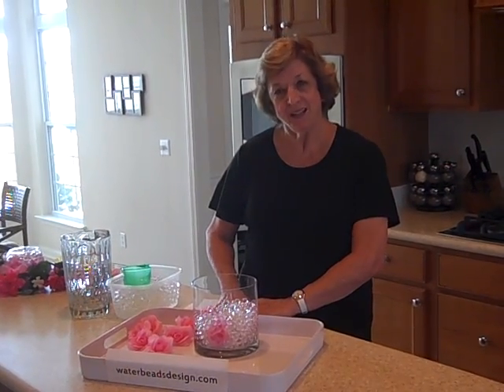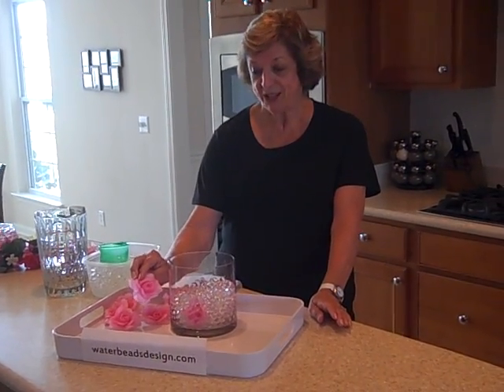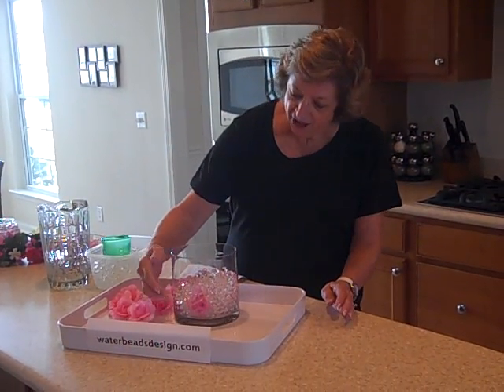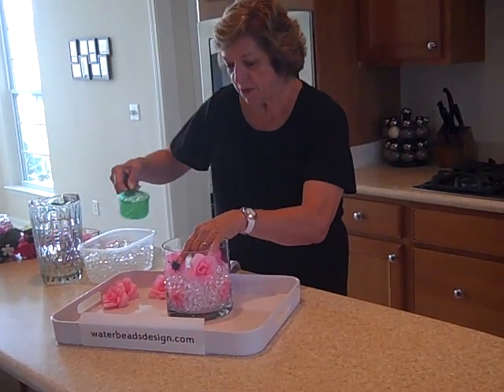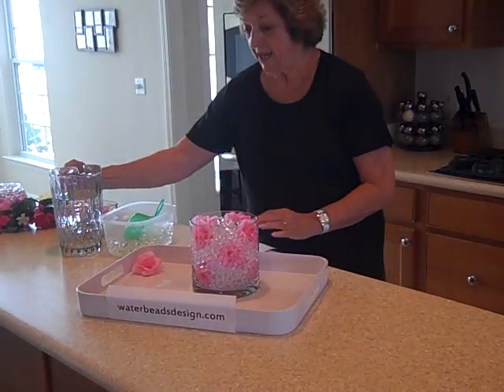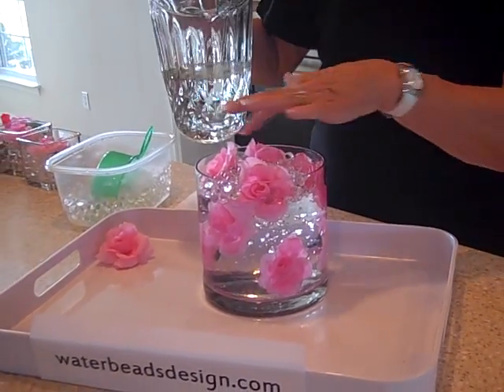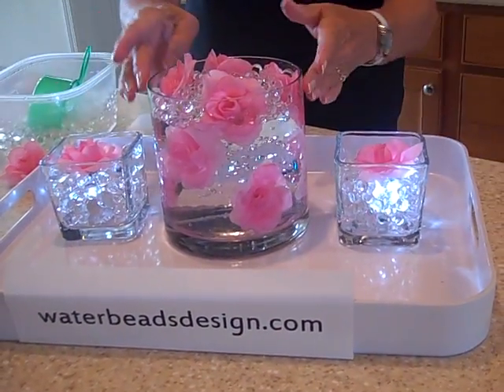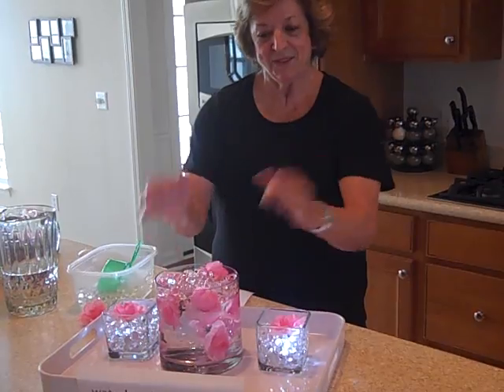Floating Underwater Flower Centerpiece with Water Beads.AVI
- How to creating an underwater floating flower centerpiece using water beads and an LED submersible light